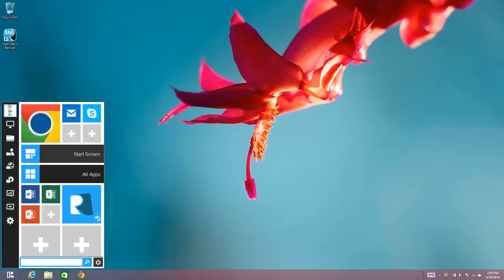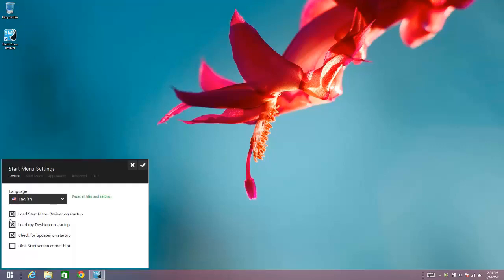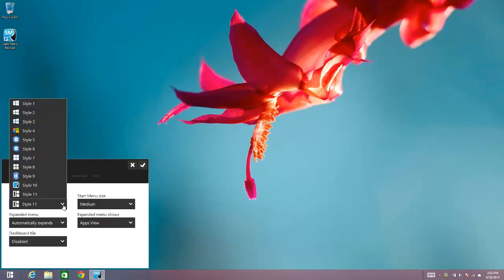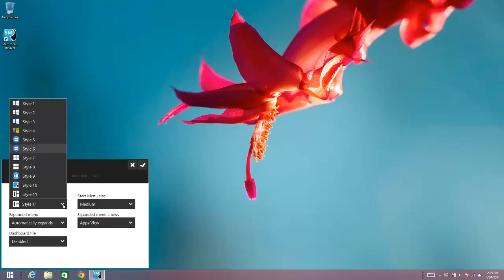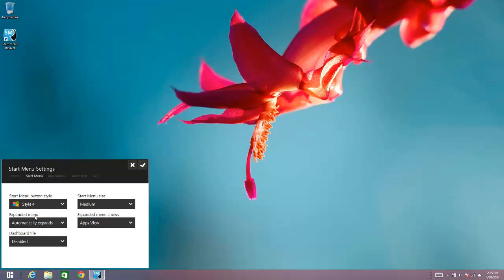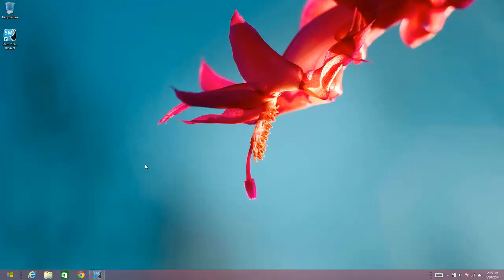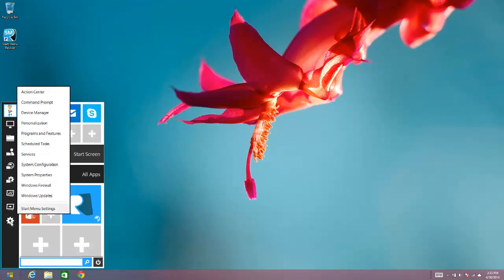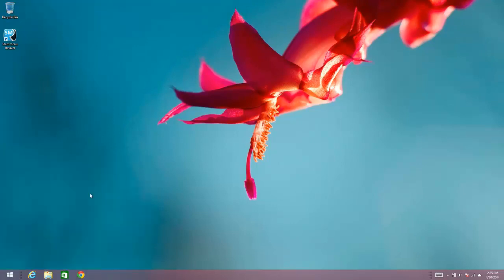Change the Start Button style in Start Menu Reviver 2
Would you like to use a different Start Button style for Start Menu Reviver? Here's how you can do that.